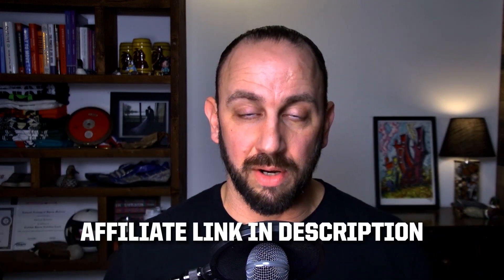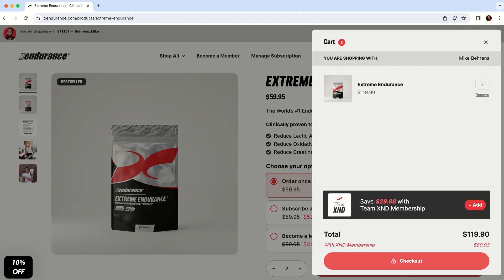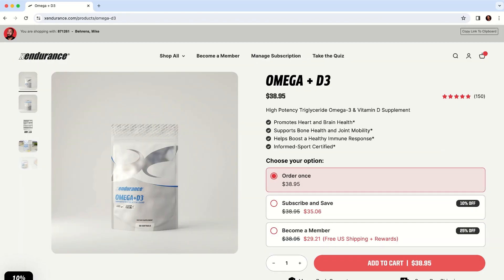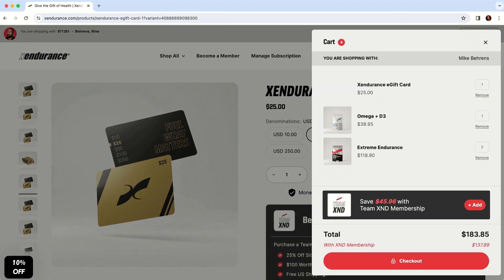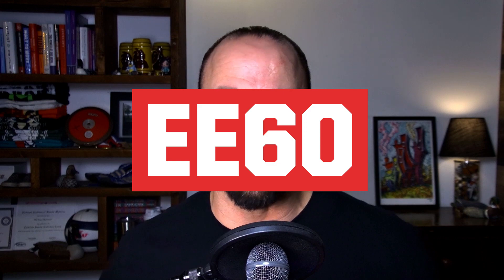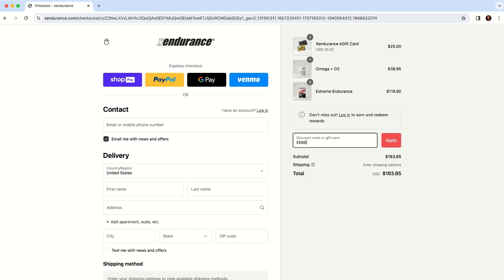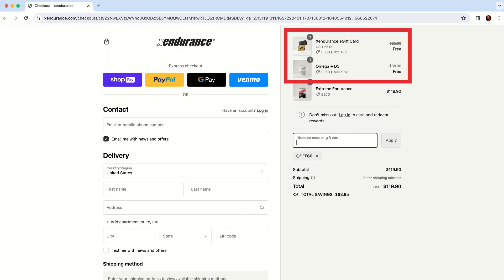INSANE Xendurance Extreme Endurance Discount Code and Promotion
‼️💊 This discount code is an insane deal on the extreme endurance from Xendurance. You get a free Omega+D3 thirty day supply and a free $25 gift card to use on a future purchase! What a sweet deal!

🚫 Don't want the deal?
with code TEXT15

0:00 Get These Free
0:08 Order 2 Extreme Endurance
0:12 Must Use Affiliate Link
0:15 How to Get the Deal
0:25 Use Code "EE60"
0:34 Save on One
0:40 Max Savings with Team XND Membership

My goal is to help you perform better and recover faster so that you can live healthier every single day.

to learn more!

Support Your Fitness and Financial Goals

Listen to The Big Fitness Show PODCAST